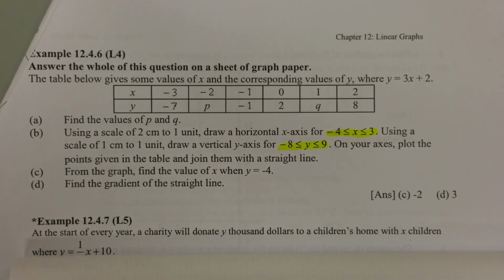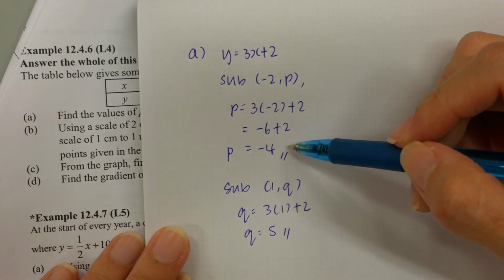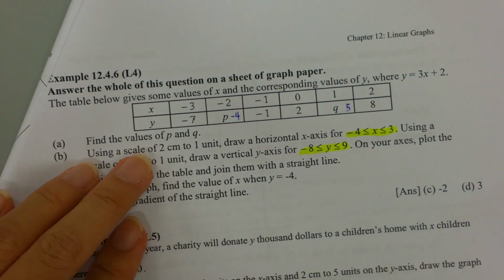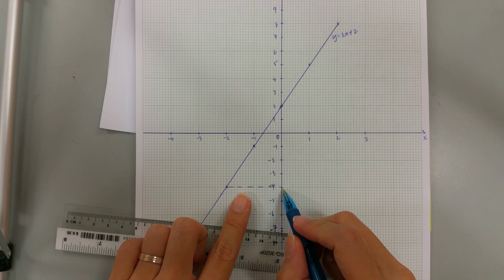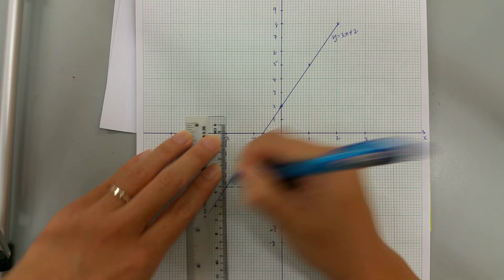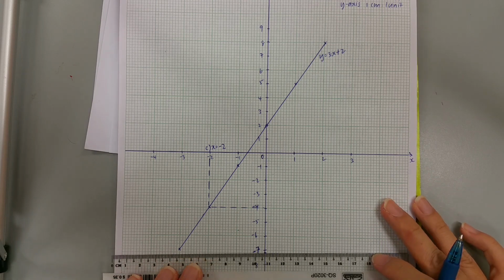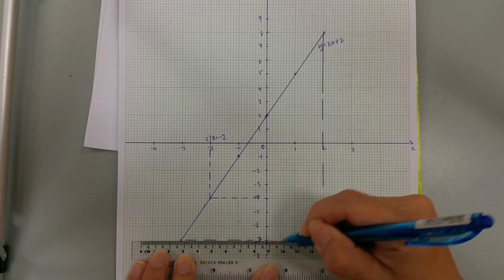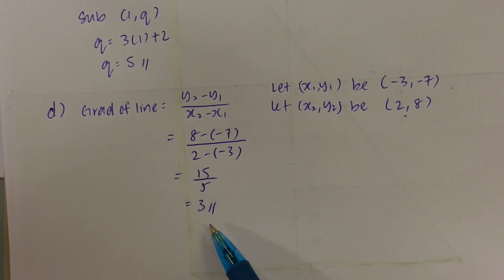Eg12 4 6